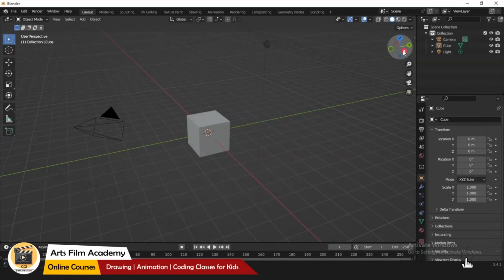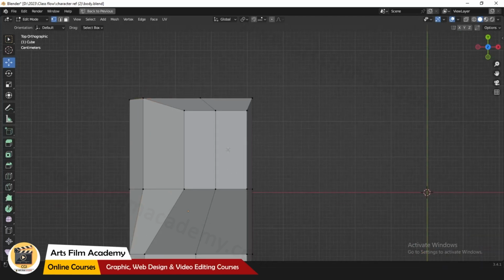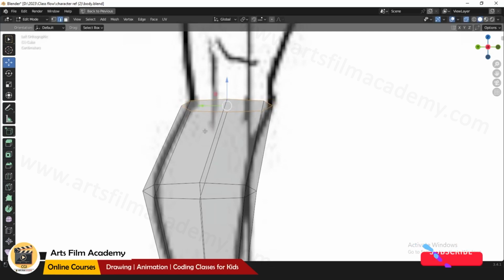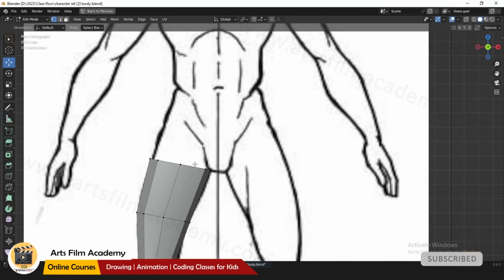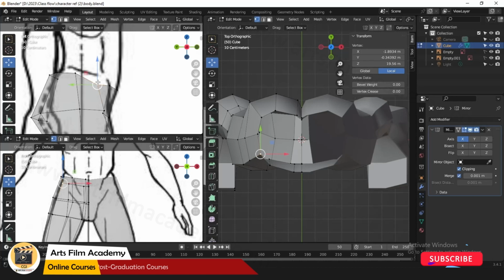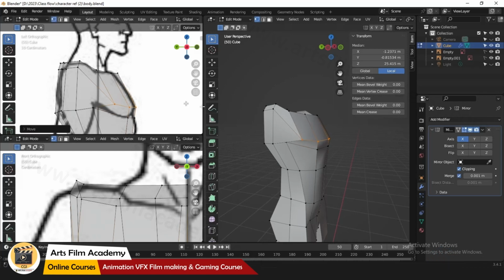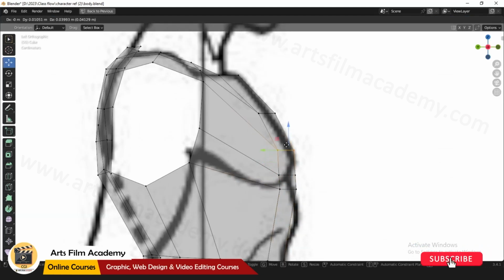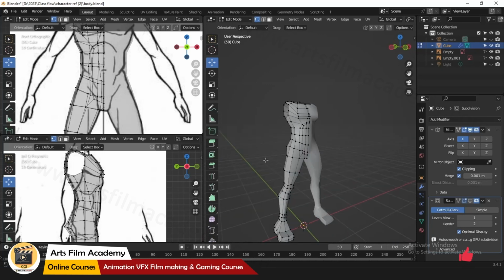Blender character body modeling line flow for beginners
IS0 9001:2015 Certified Organisation